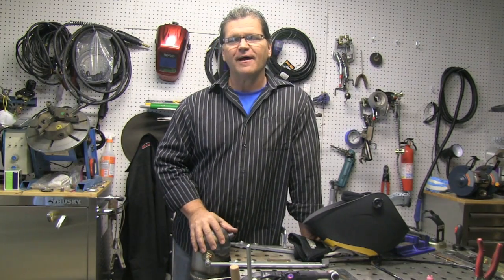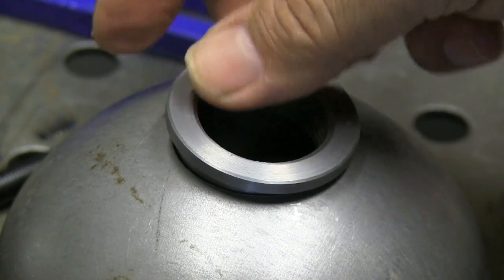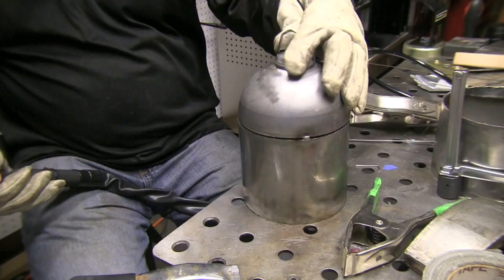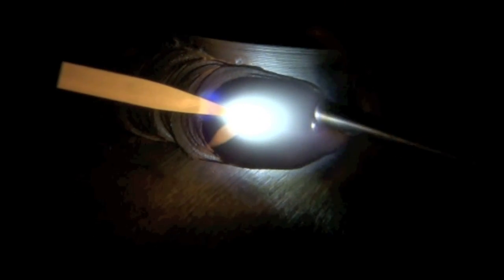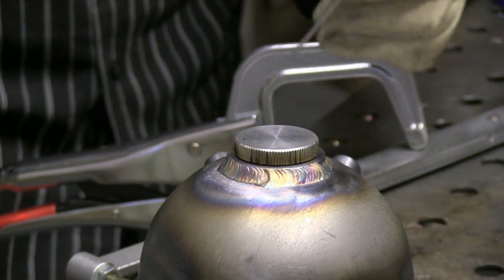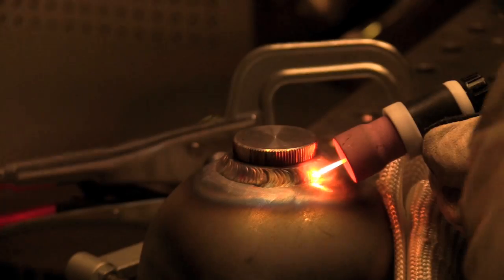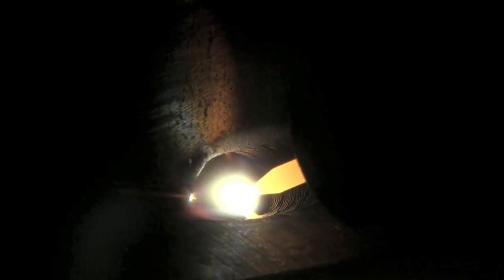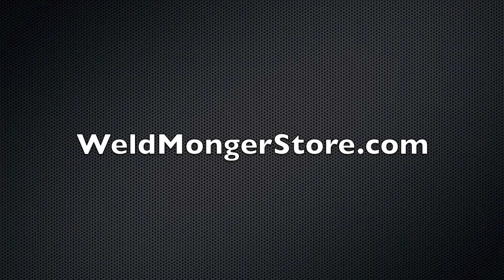Tig Welding 12L14 Bungs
Tig welding 12L14 is possible but should be done with caution.  12L14 should not be used for anything critical like a lifting lug.  12L14 contains lead.  Lead makes it machine like butter but is bad for welding. This video shows what to look for when you are tig welding 12L14 free machining steel.